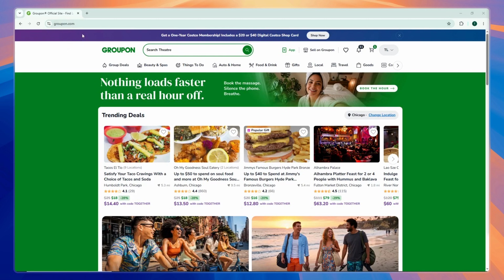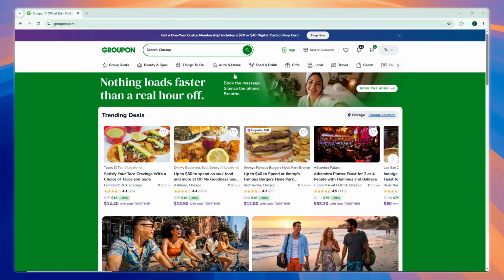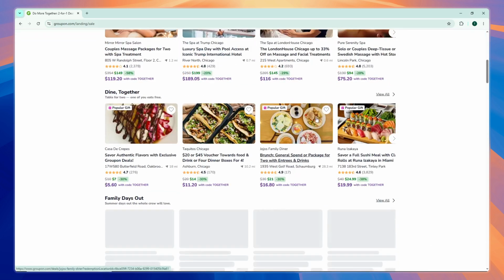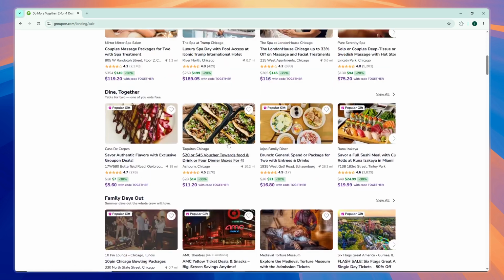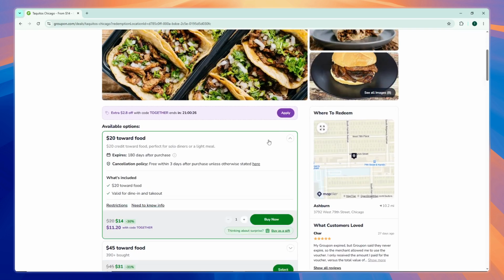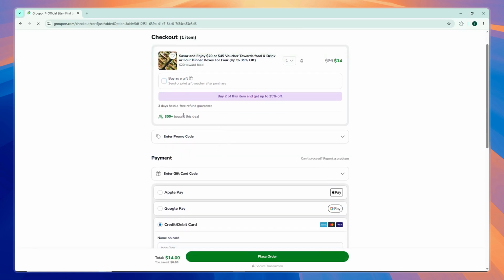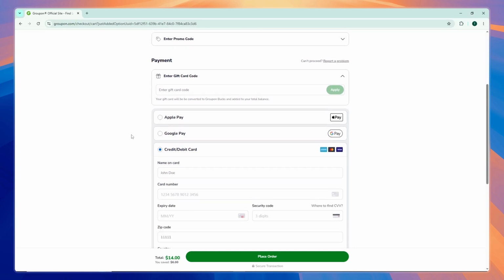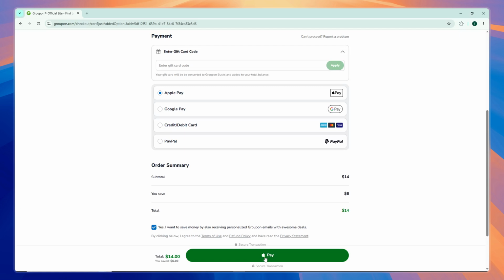How To Purchase A Groupon Deal | Tutorial 2026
By the end of this video, you’ll know how to buy a Groupon deal, steps to purchase Groupon offer, tutorial on getting a Groupon, guide to acquiring a Groupon deal, learn how to purchase Groupon, what is Groupon deal purchase process, finding and buying Groupon deals, completing a Groupon deal purchase, first time buying Groupon explained, tips for purchasing Groupon deals, buying Groupon deals on website, how to activate a Groupon voucher